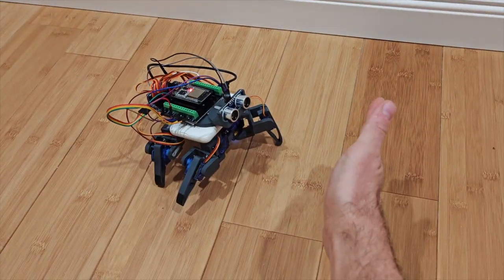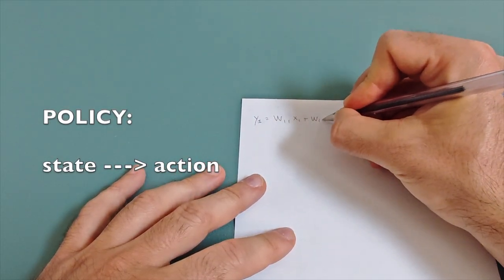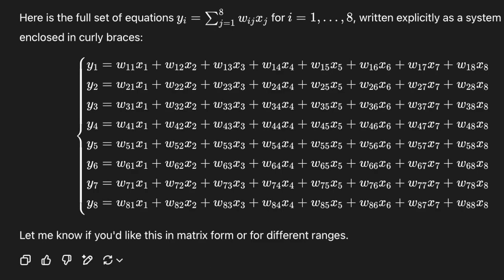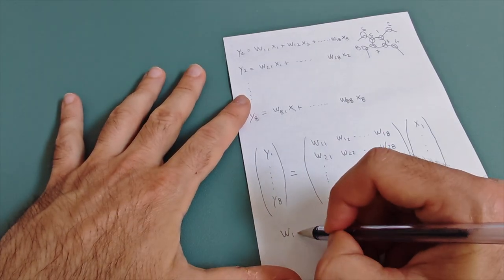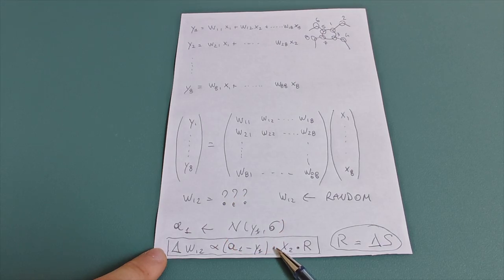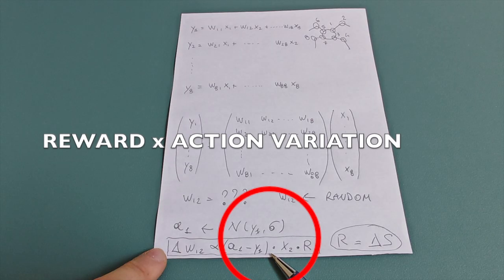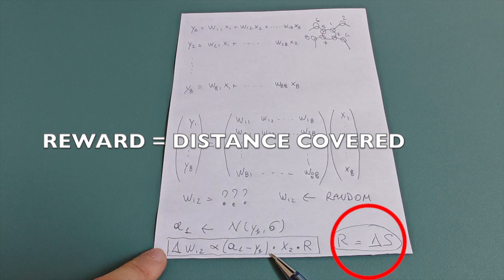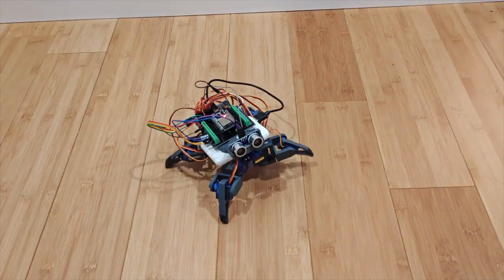How Reinforcement Learning Teaches Robots to Walk (Step-by-Step)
Get ready to witness the future of robotics! In this groundbreaking video, we demonstrate a spider robot learning to walk using policy gradient, a cutting-edge reinforcement learning technique. Watch as our robot takes its first steps, stumbles, and eventually masters the art of walking. This innovative approach has the potential to revolutionize the field of robotics, enabling robots to adapt to complex environments and perform tasks that were previously thought impossible. With its impressive speed and agility, this spider robot is sure to leave you amazed. So, sit back, relax, and get ready to enter a world where robots can learn and adapt in real-time!